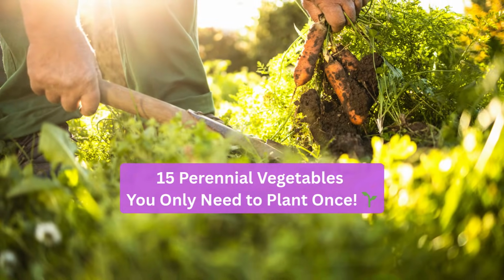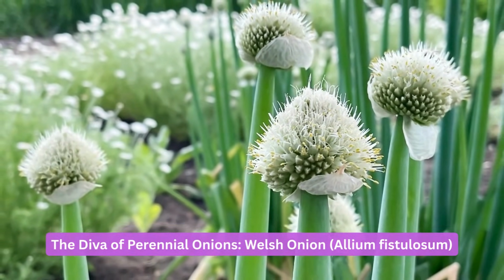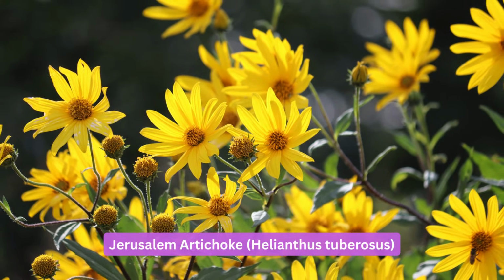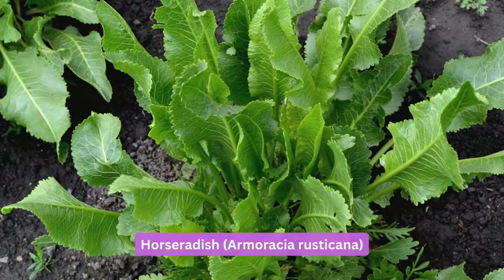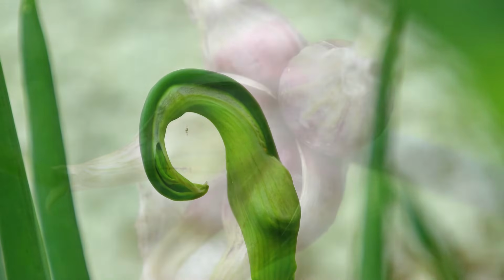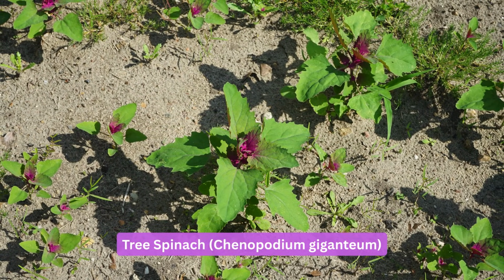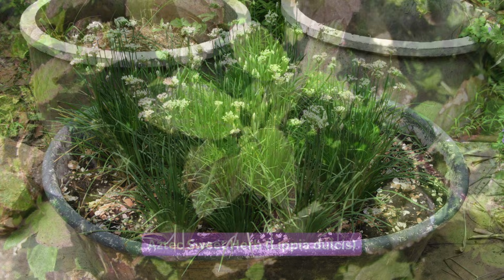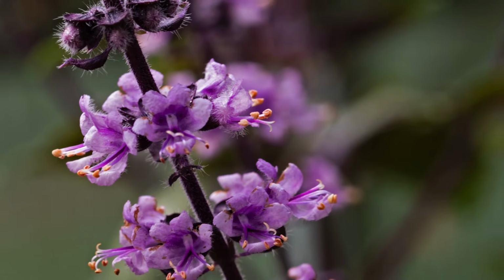Plant these 15 perennials ONCE… and reap forever!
15 Perennial Vegetables You Only Need to Plant Once! 🌱
Imagine planting your vegetables just once – and then harvesting year after year without re-sowing. Sounds like a dream? It’s real! In this video, I’ll show you 15 amazing perennial vegetables that keep coming back, saving you time, effort, and money.

From Eternal Kale to Asparagus, Rhubarb, Horseradish, Yacón, Garlic Chives, Egyptian Walking Onions, Tree Spinach, and more – these plants are the real investment plan for your garden. Plant once, harvest forever!

🌿 In this video you’ll discover:

Which perennial vegetables are easiest for beginners

How to grow them in garden beds or containers

Why these crops are healthier, hardier, and tastier than annuals

Pro tips for care, overwintering, and propagation

👉 Stay until the end, where I reveal my personal favorite for balcony, garden – and even survival gardening!

Because with the right plants, your garden becomes a self-renewing food paradise.